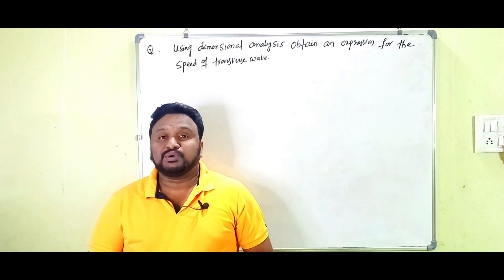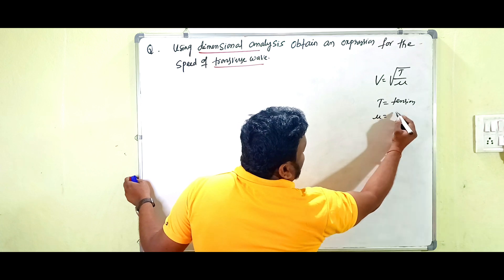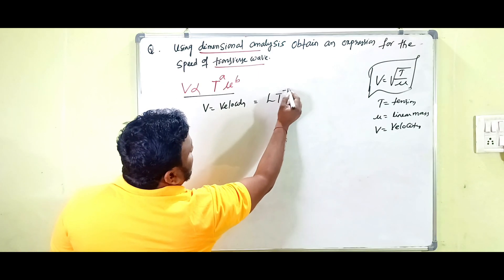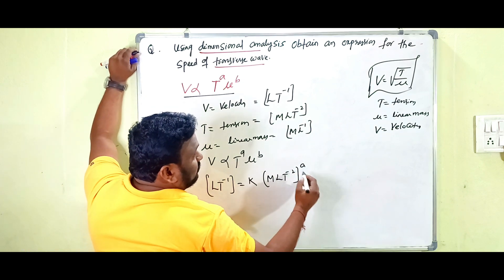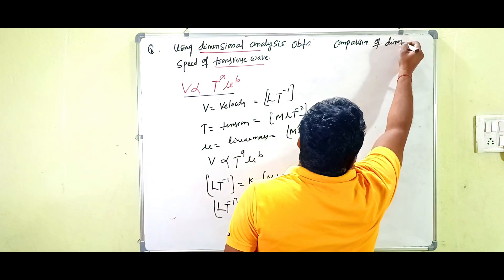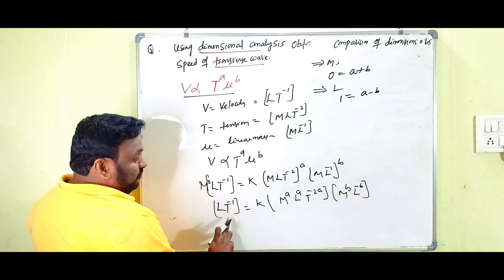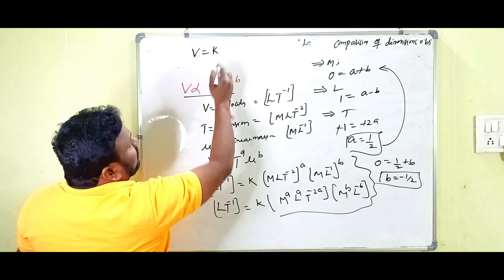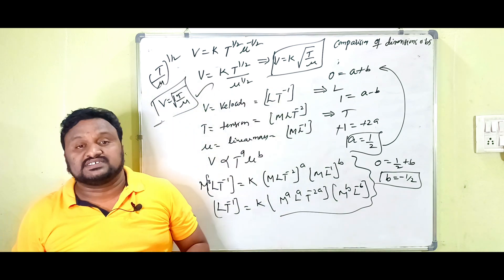Speed of transverse wave by using dimensional analysis |class 12 physics || waves || inter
speed of transverse wave by using dimensional analysis.